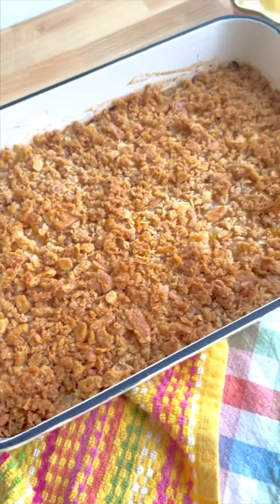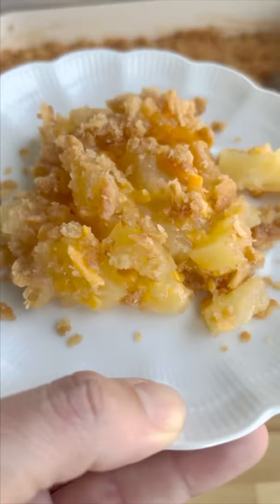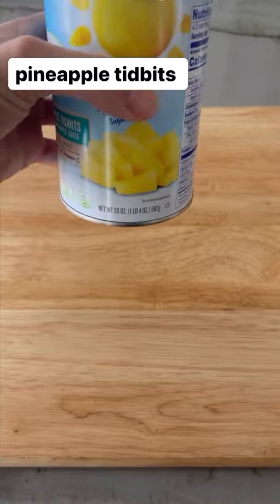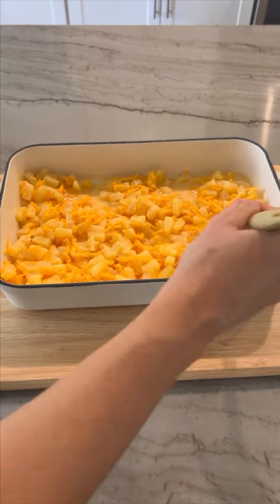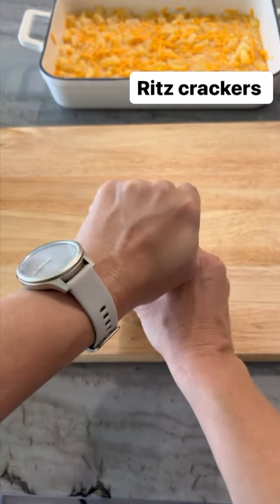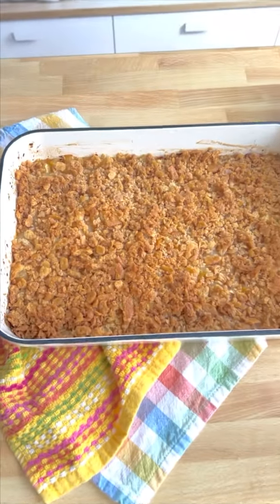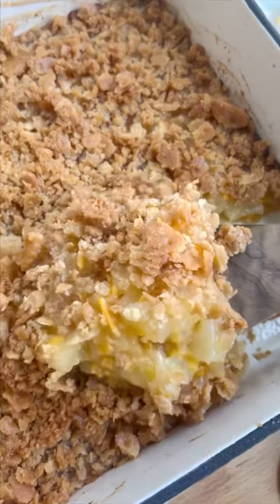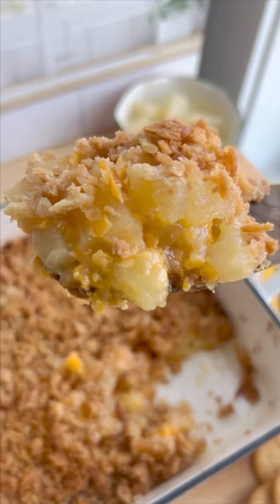Pineapple Casserole Recipe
Pineapple casserole is a sweet and savory side dish that is made with a cheesy pineapple filling and a crunchy, buttery cracker topping. This Southern dish is delicious served with ham or turkey. Make it for the holidays or your next pot-luck dinner.